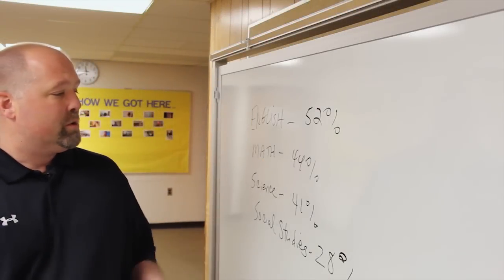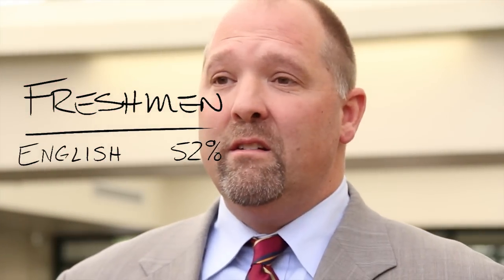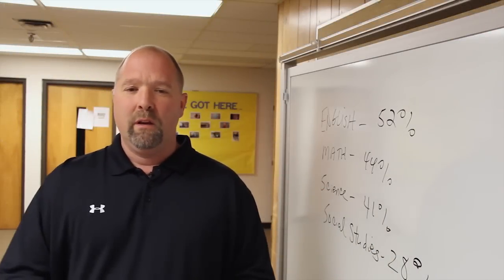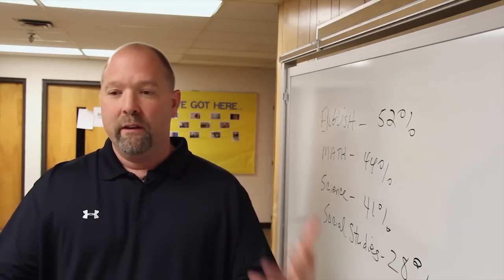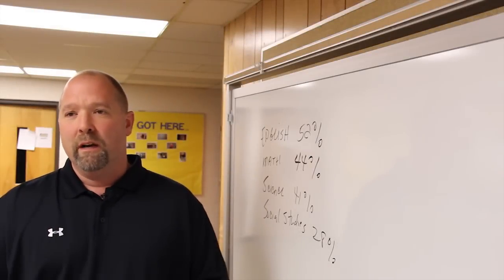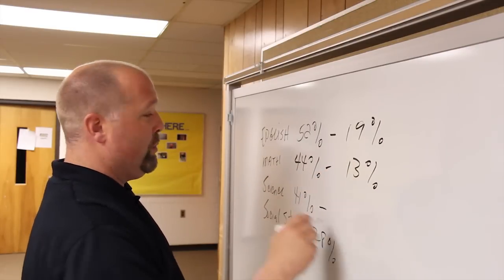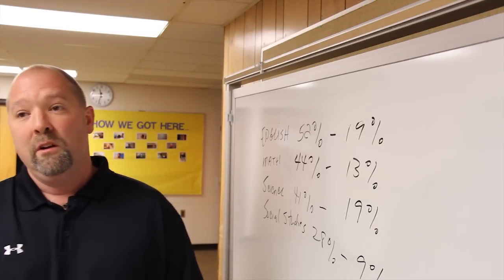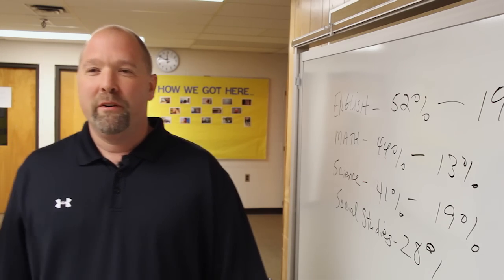Taking a Risk on At-Risk Kids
When the principal at Clintondale High took a big risk by flipping his classrooms (as his test scores were dropping and disciplinary rates were on the rise) it paid off. In just one year, the failure rate at their 9th grade center reduced by 33% in English, 31% in Math, 22% in Science, and 19% in Social Studies -- plus the discipline rate dropped by 66%! Watch Greg Green and Clintondale High School's story firsthand and learn about how Camtasia products are helping bring the Clintondale's to life. Connect with Greg on Twitter